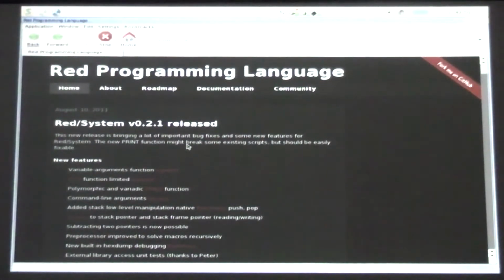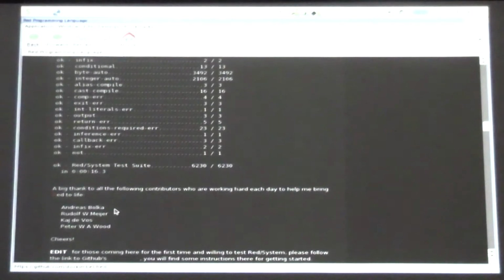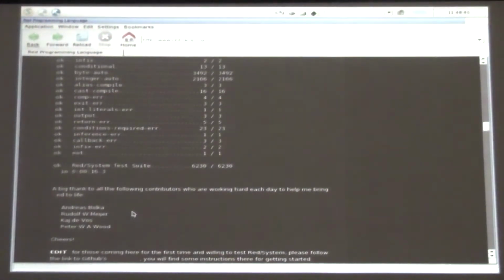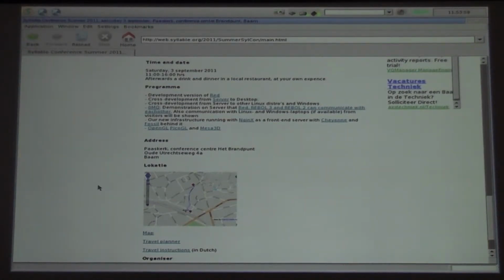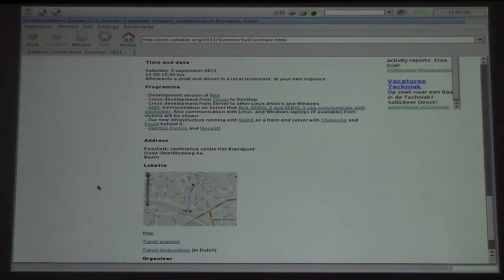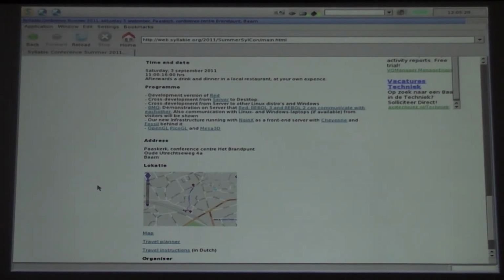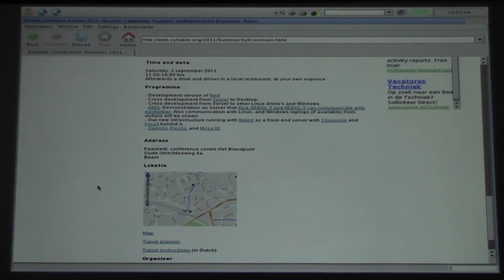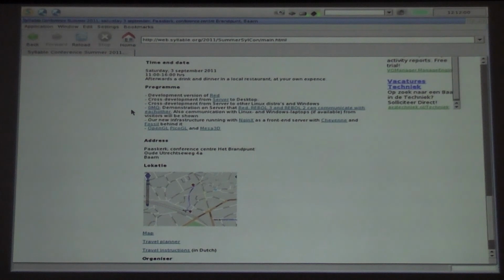3 Syllable Summerconference 2011